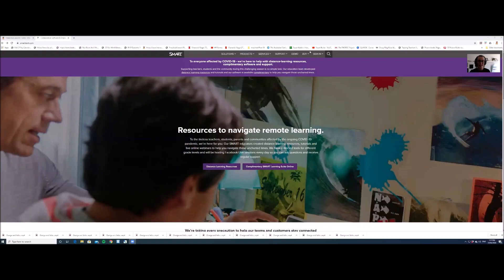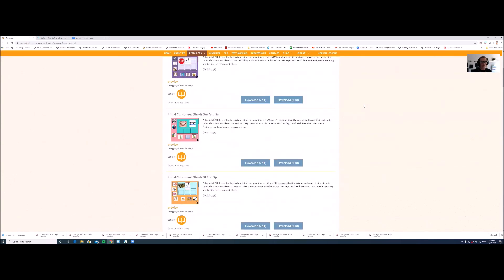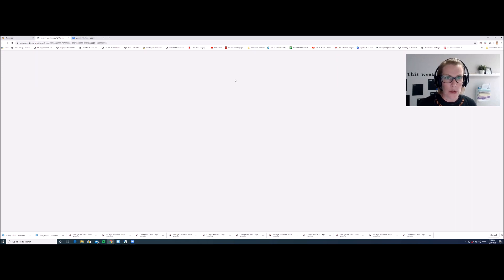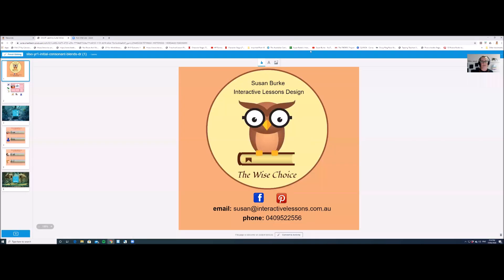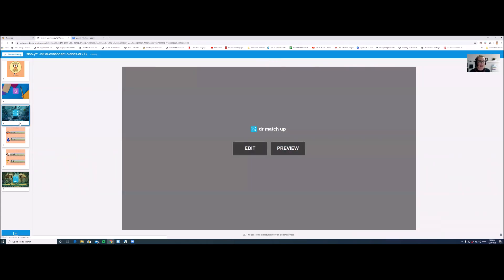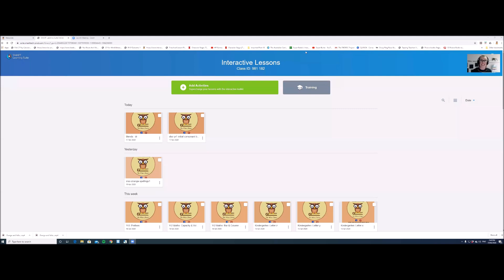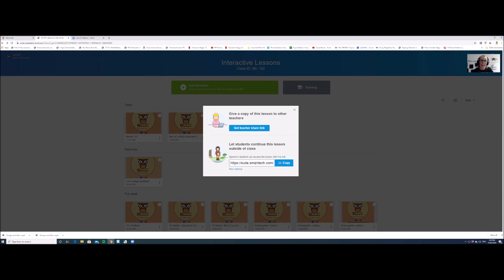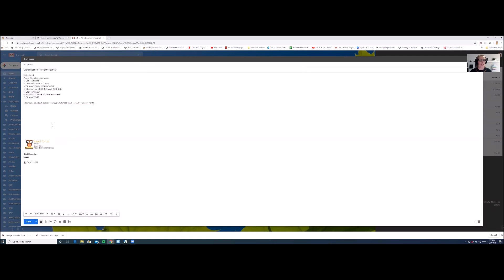Learning at Home Interactive Lessons with SLSO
Susan has re-created lots of her IWB lessons from interactivelessons.com.au and has specifically designed them for independent completion at home on any internet-connected student device via SMART Learning Suite Online (SLSO). This video show you exactly how to import the resources, edit them and send the student link out to your students at home.